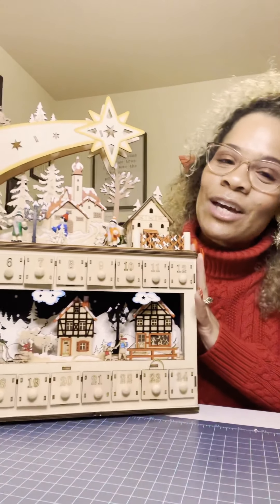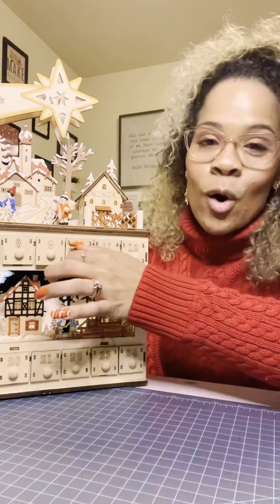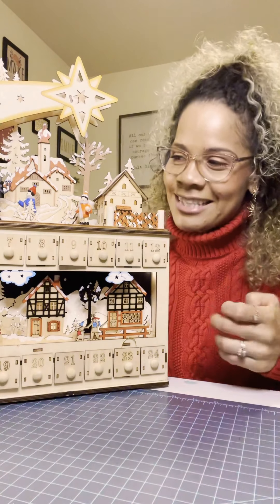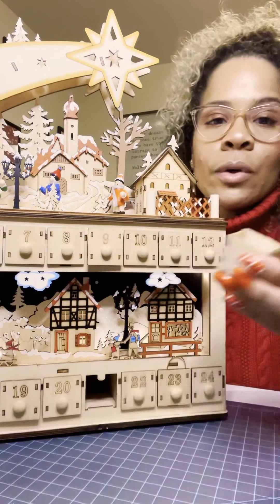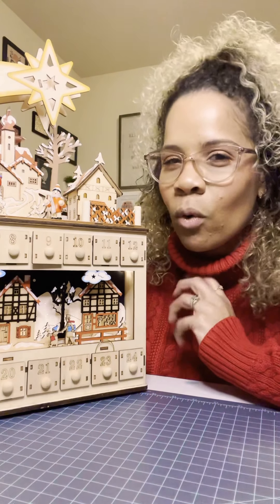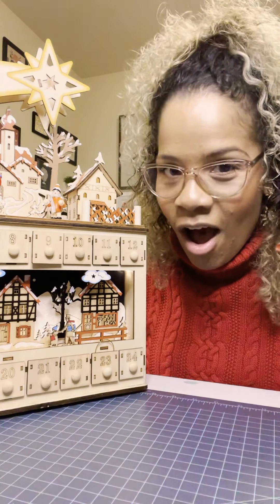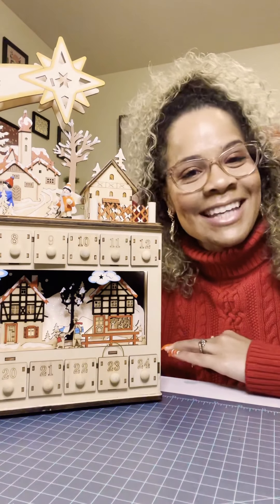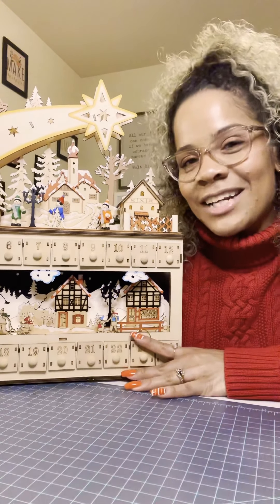December Mami Must-Have Home Decor Product Review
This month I’m reviewing a Christmas Advent Calendar from Amazon. This piece makes a great addition to anyone’s Christmas collection. Definitely a winner with the kids. It brings back memories of living in Germany with my husband. Here is the link: